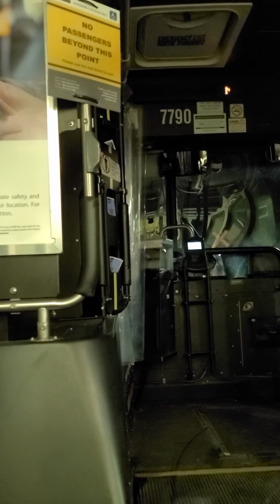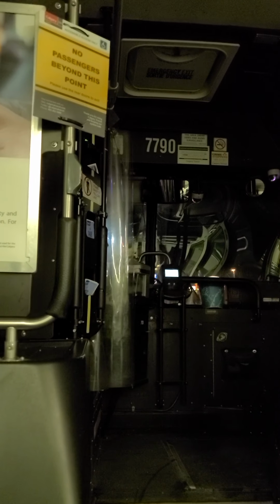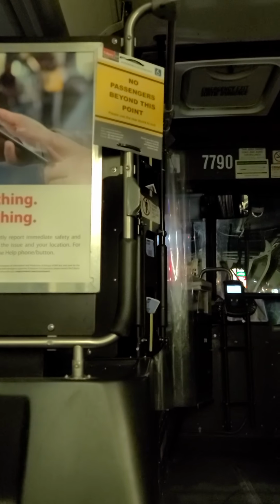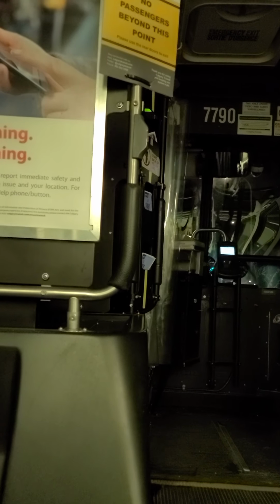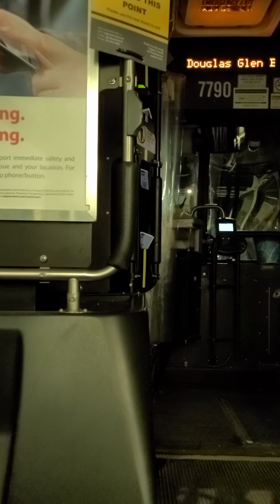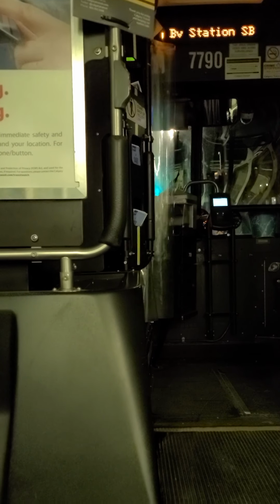riding CT 2002 New Flyer D40LF # 7790 ride 2 Max Teal Douglas Glen